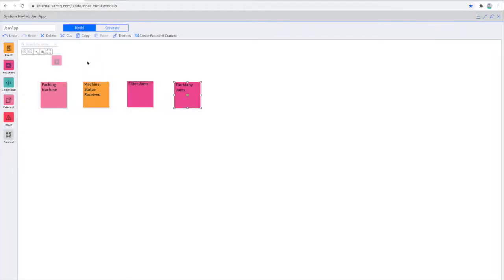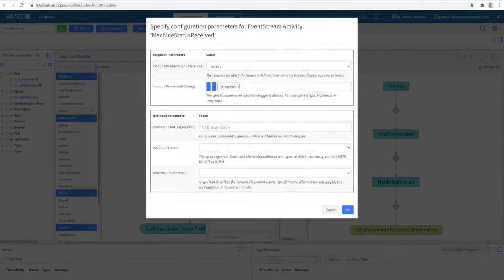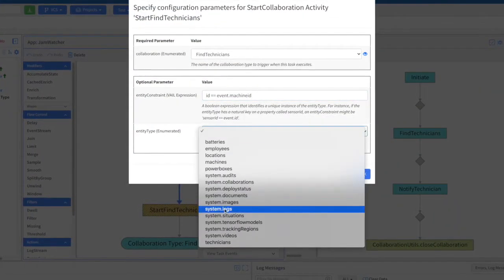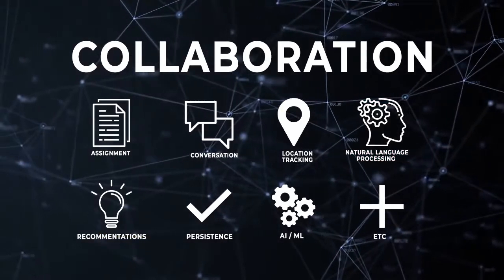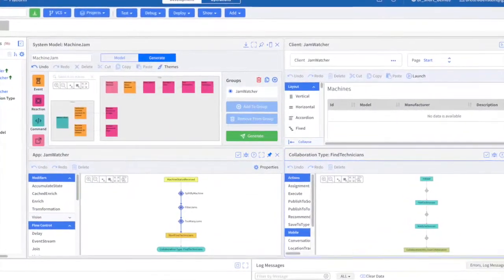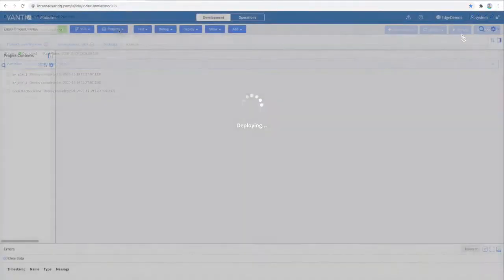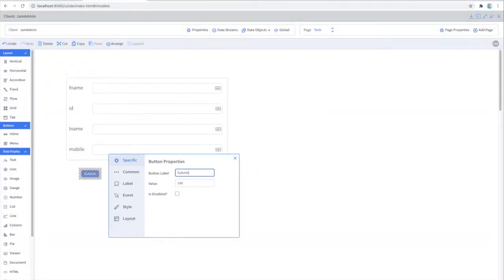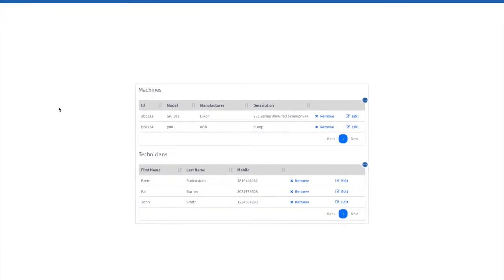Vantiq Platform Demo - Edge Applications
Learn how Vantiq enables the rapid development and deployment of low latency, highly scalable, edge applications.